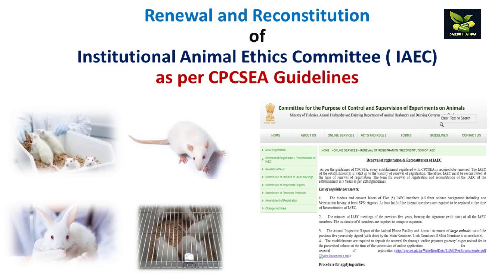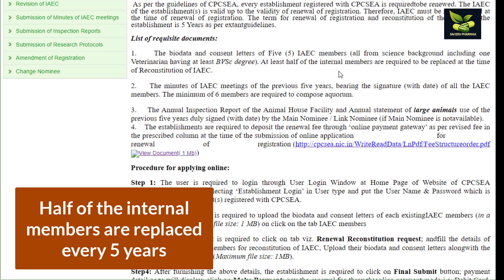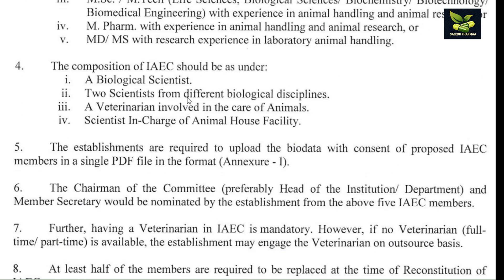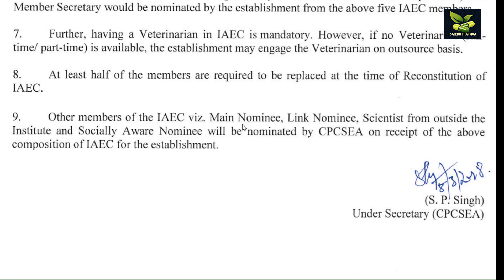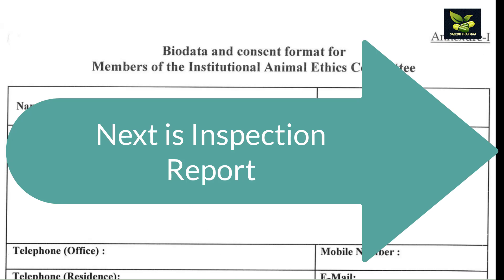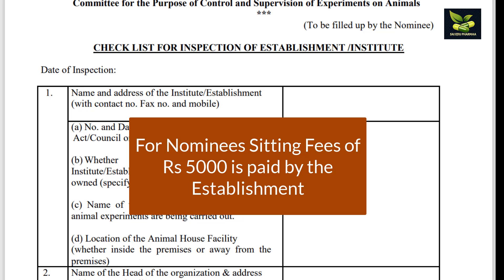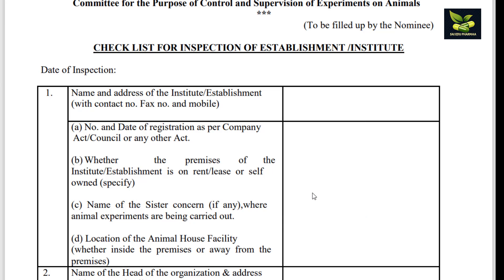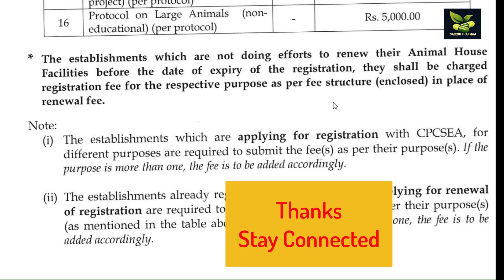CPCSEA Guidelines ( IAEC)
Renewal and Reconstitution of Institutional Animal Ethics Committee as per CPCSEA Guidelines :
Website of CPCSEA,
Internal Members of IAEC,
External Members of IAEC,
Inspection Report Format,
Fees Structure of renewal of IAEC,
Fees Structure of New Registration of IAEC,
Fees Structure of Revision of IAEC,
Qualification of IAEC members,
Qualification of Nominee member of IAEC

Prof. Chanchal Deep Kaur